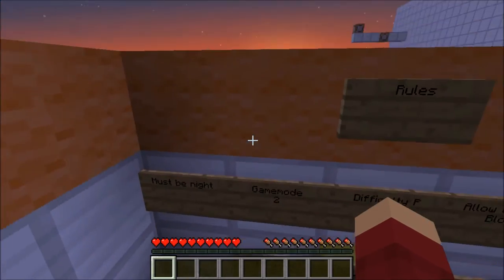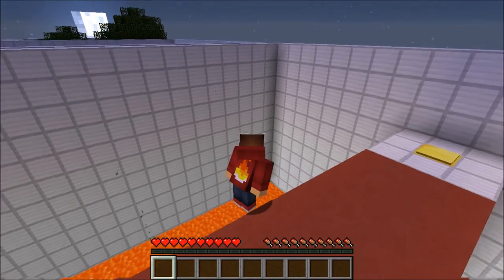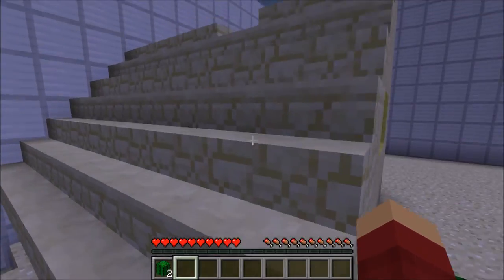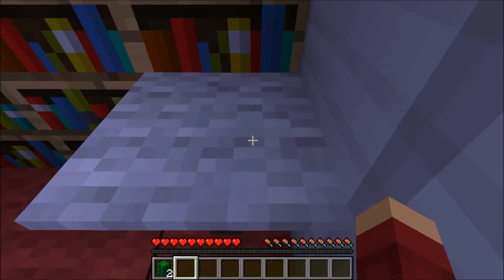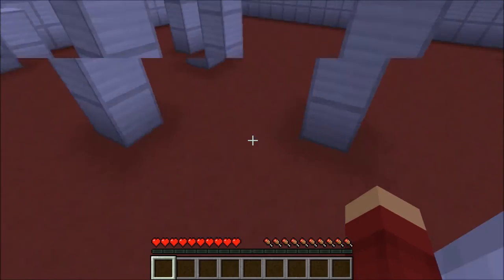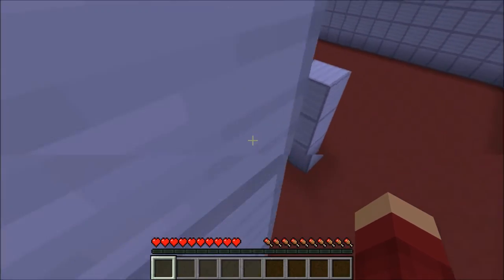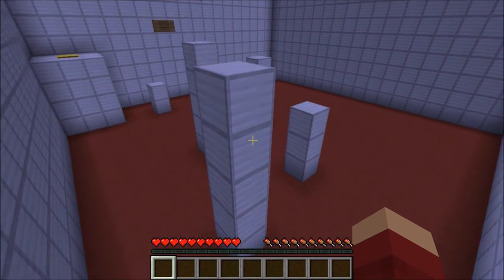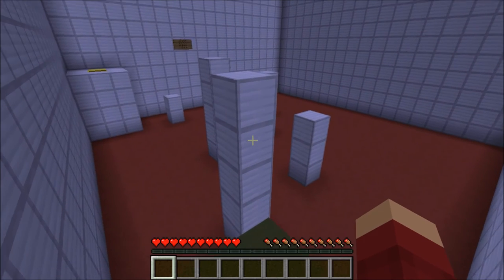The GLITCHER Minecraft Map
HEY Guys Its Fire Here And I'm Here With A Minecraft Map